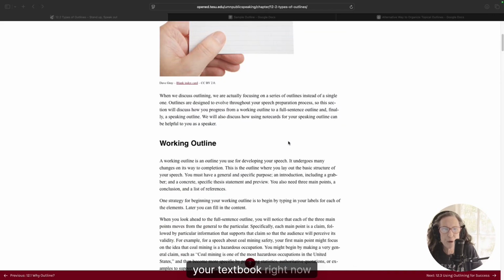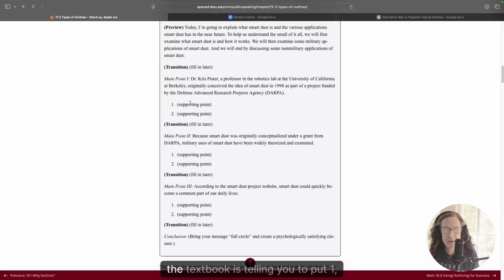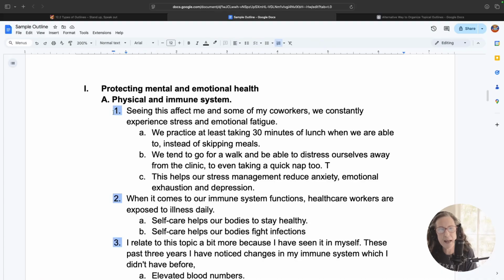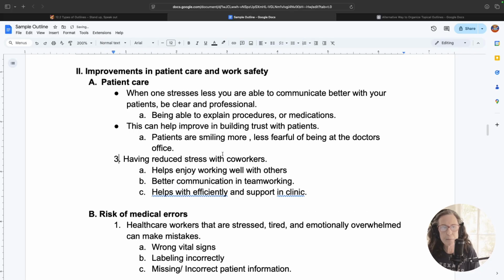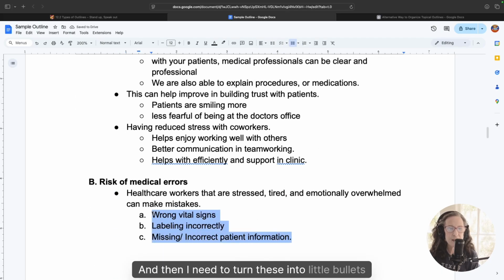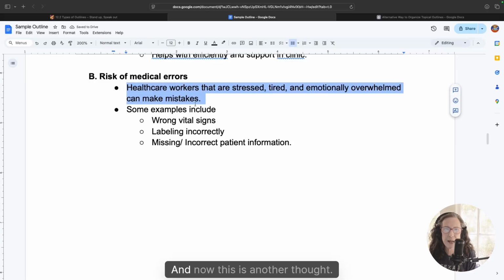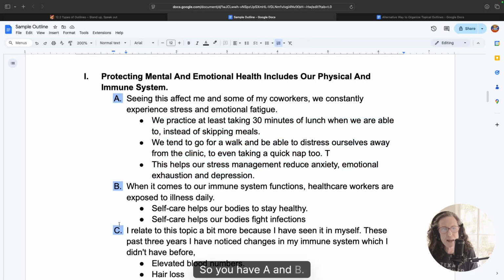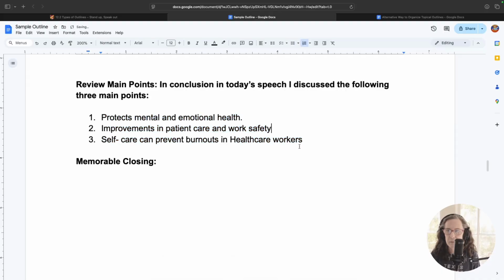Structure & Flow: A Guide to Outlining Informative Speeches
In this video I go through the process of what we will do in our soft deadline and hard deadline full-sentence workshops. These are some common corrections we will make. This video will also help you prepare your outline  and to help your class colleagues.

In this video, we dive deep into the practical principles of public speaking outlines, correcting common formatting mistakes and ensuring your speech flows logically for both you and your audience.

We use a real student example (with permission!) to walk through the "cleanup" process—from fixing indentation to ensuring every sub-point has a partner.

WHAT YOU’LL LEARN:
*** The "No Lonely Points" Rule: Why you should never have an 'A' without a 'B' or a '1' without a '2.'

*** Preview Consistency: How to make sure the main points in your introduction perfectly match the body of your speech.

*** Formatting for Your Eyes: Tips on using bolding, title case, and bullet points so you can easily skim your notes while speaking.

*** Logical Flow: How to reorder sub-points so that your arguments build on one another naturally.

*** The "Bullet Point" Method: Why high-stakes speakers (like those at City Council) often prefer clean bullets over rigid Roman numerals for real-time delivery.

KEY OUTLINING PRINCIPLES MENTIONED:
*** Parallelism: If Main Point I is in bold, Main Point II should be too.

*** Subordination: Lower-level points (sub-points) must support the higher-level point they fall under.

*** Division: If you divide a point into sub-points, you must have at least two.

*** Standard Symbols: Using a consistent hierarchy (Roman Numerals → Capital Letters → Numbers →Lowercase Letters).

*** "You don't want your sub-point to be lonely. If you have an A, you need a B. That’s the logic of a clean outline."